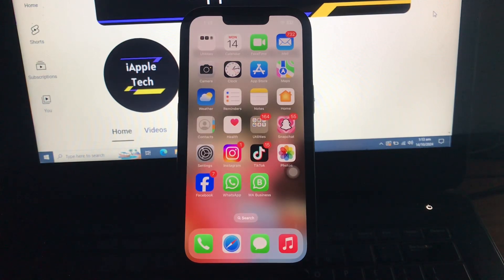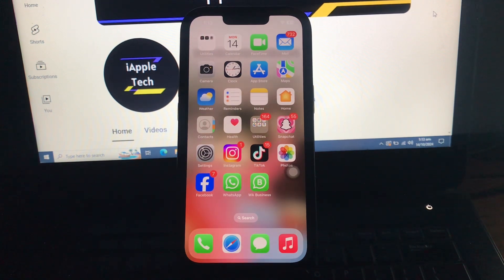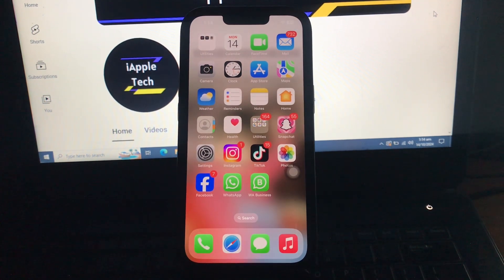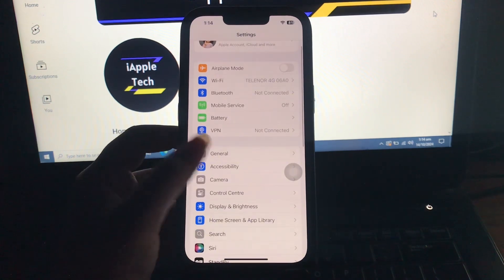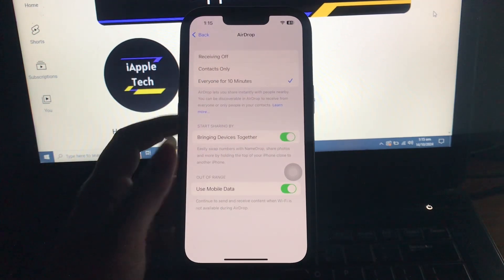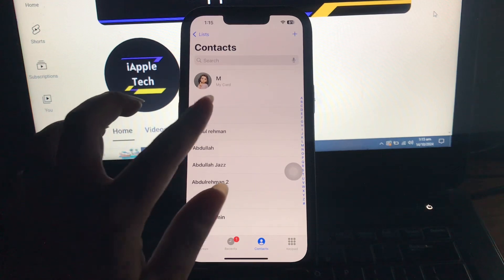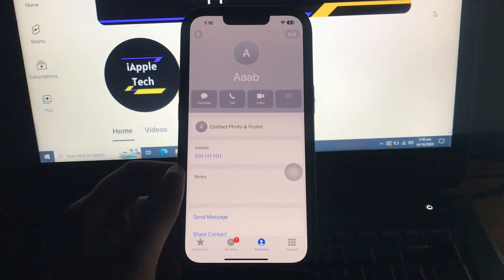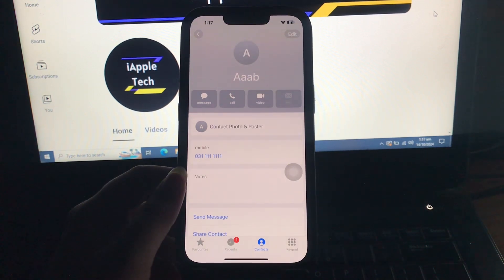How To Use NameDrop In iOS 18 On iPhone